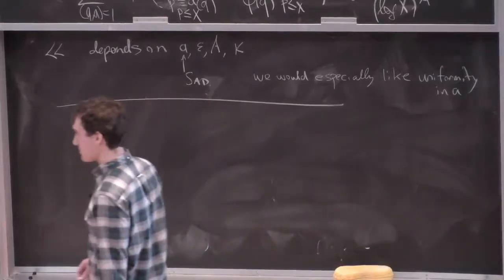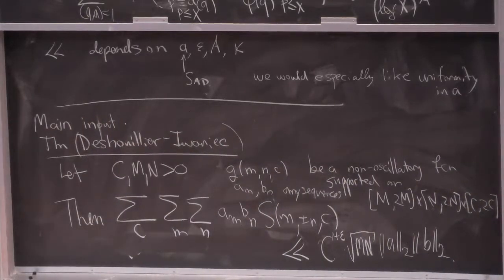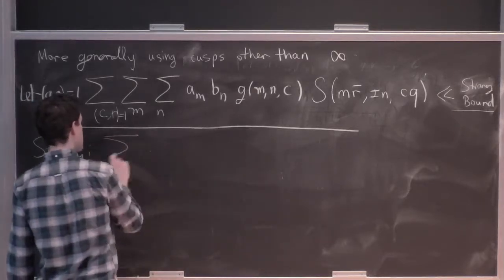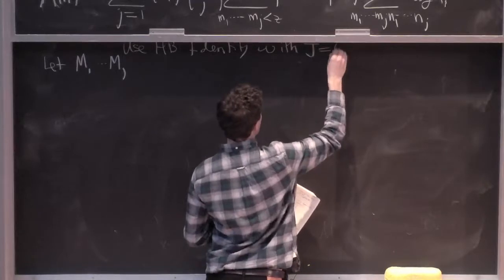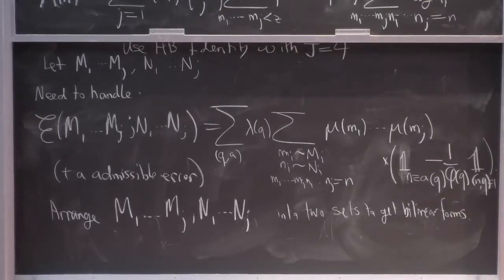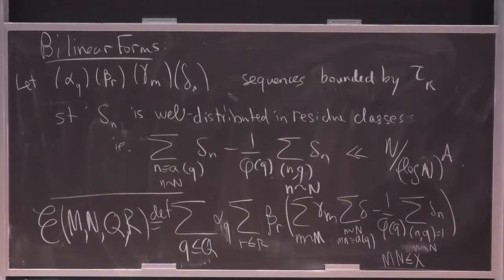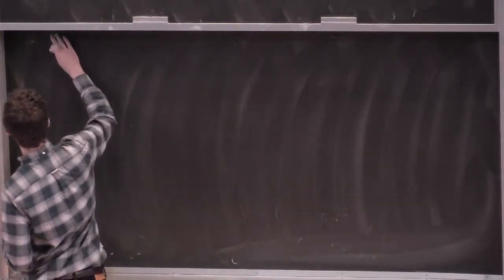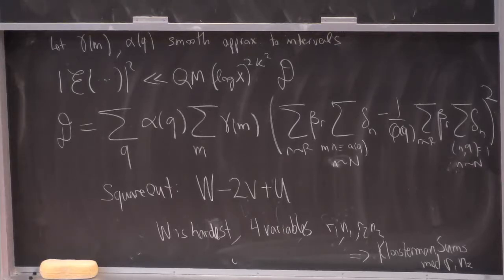Lecture 3b: The Kuznetsov Formula, Kloostermania and Applications by Ian Petrow